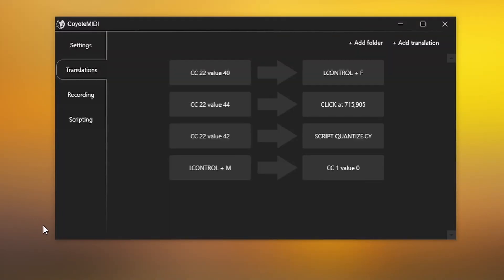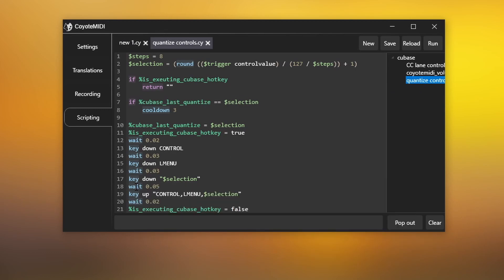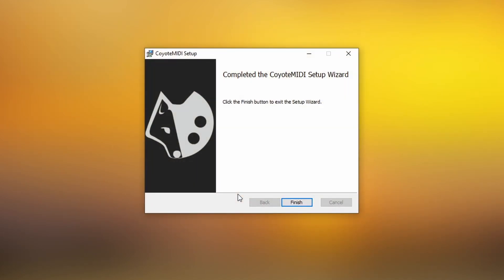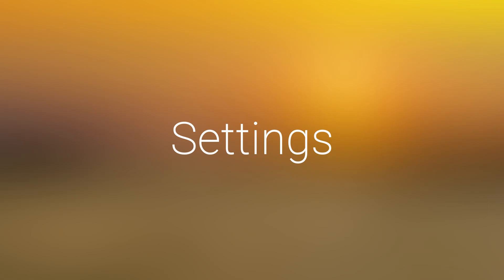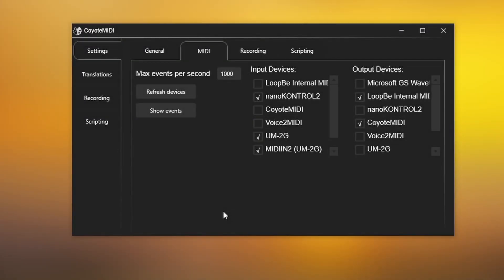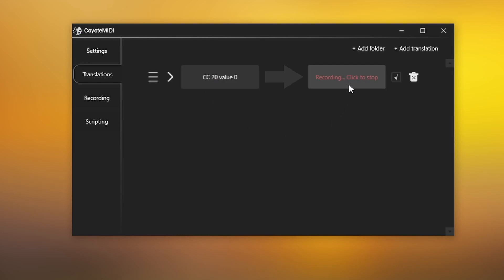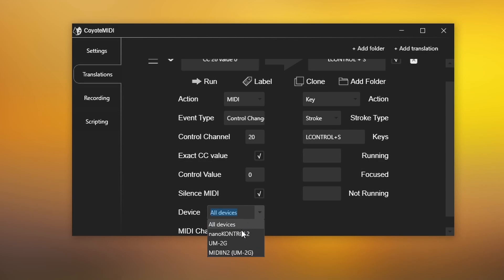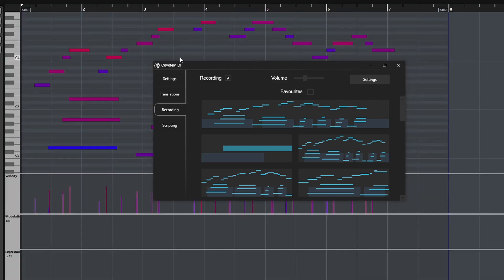CoyoteMIDI Overview & Setup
CoyoteMIDI extends the functionality of your MIDI devices to include keystrokes, mouse clicks, macros, and MIDI translations.

Chapters:
00:00 Overview
00:47 Installation
01:46 Settings
02:16 Translations
03:39 Recording